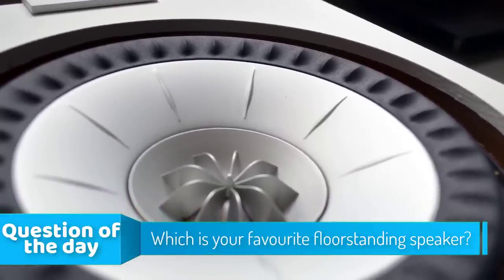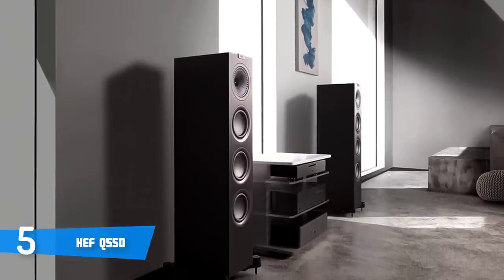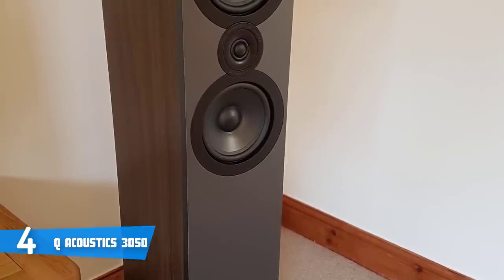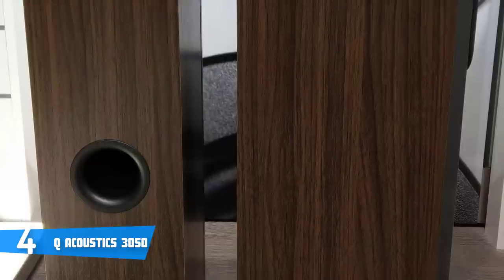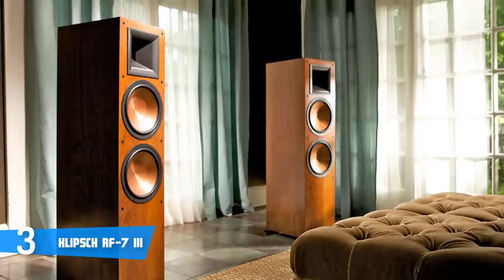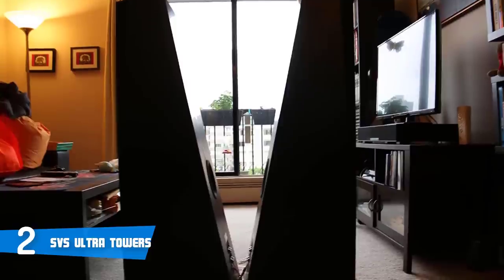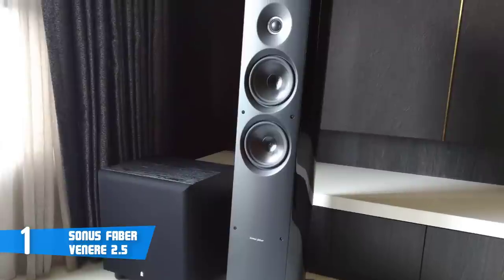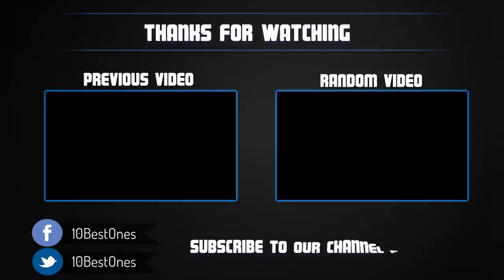Best Tower Speakers in 2019 | Enjoy The Music!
► Links to the Tower speakers we listed in this video:

► 5. KEF Q550
► 4. Q Acoustics 3050
► 3. Klipsch RF-7 III
► 2. SVS Ultra Towers
► 1. Sonus faber Venere 2.5
►CA Links◄
► 5. KEF Q550
► 4. Q Acoustics 3050 - N/A
► 1. Sonus faber Venere 2.5 - N/A

Getting a pair of Tower speakers is the best way to enjoy your music. That's why, in this video i listed the best Tower speakers in the market for this year. I made this list based on my personal opinion and i listed them based on their price, sound quality, durability and more.

10BestOnes is a participant in the Amazon Services LLC Associates Program, an affiliate advertising program designed to provide a means for sites to earn advertising fees by advertising and linking to Amazon.com. As an Amazon Associate I earn from qualifying purchases.